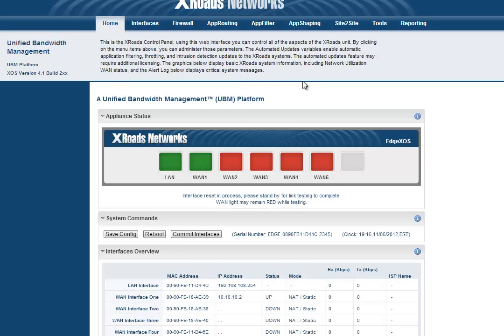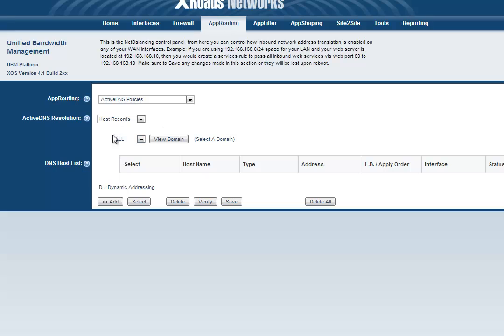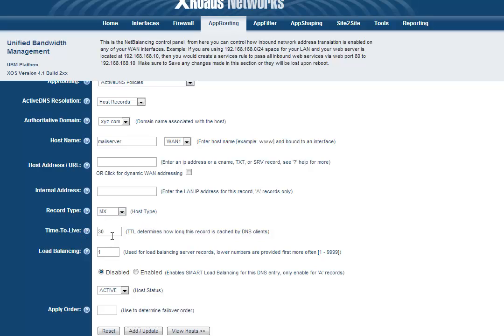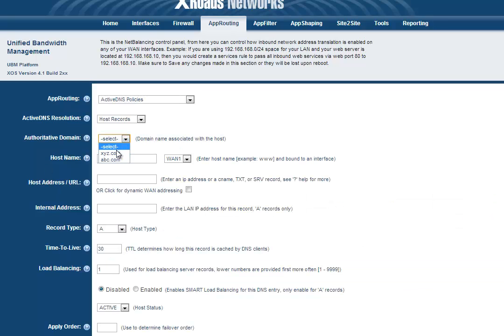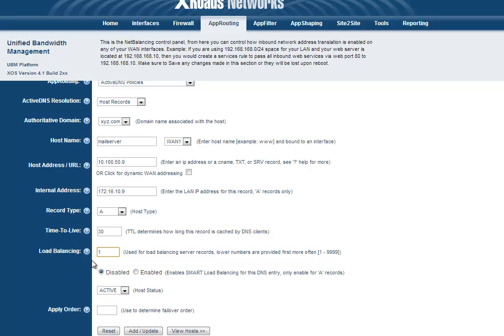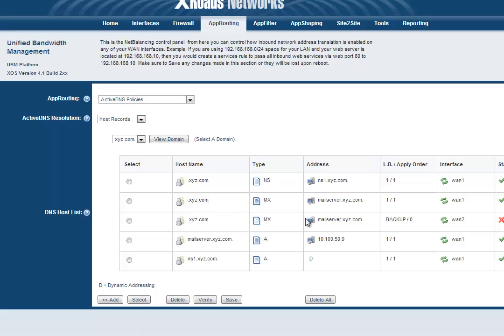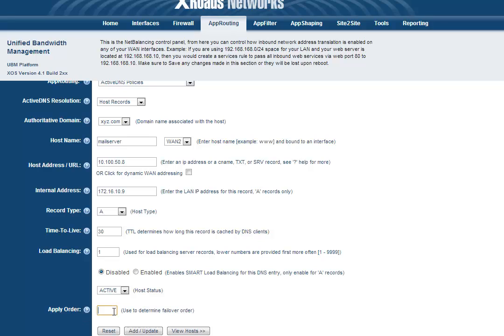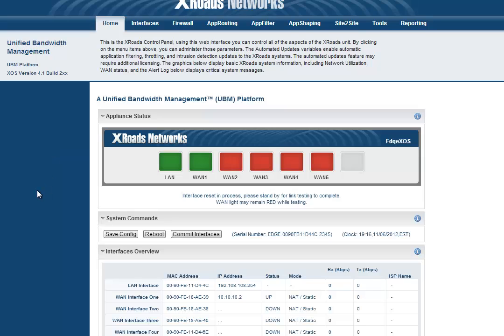EdgeXOS- HowTo ActiveDNS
How to configure ActiveDNS